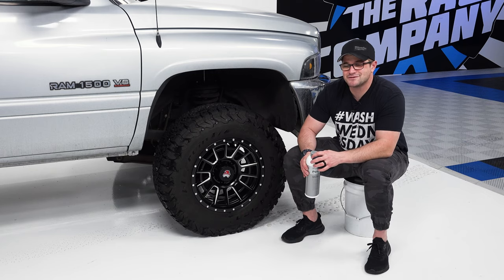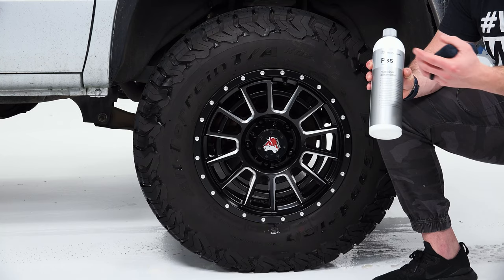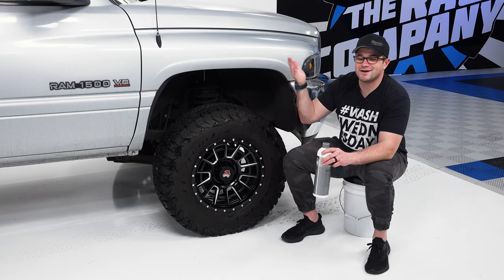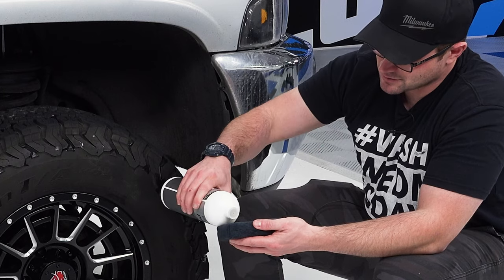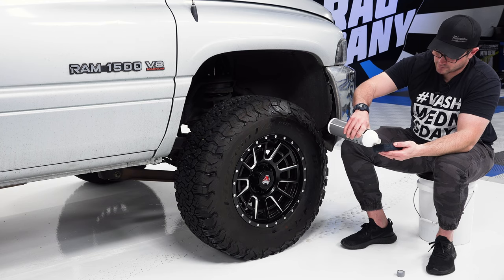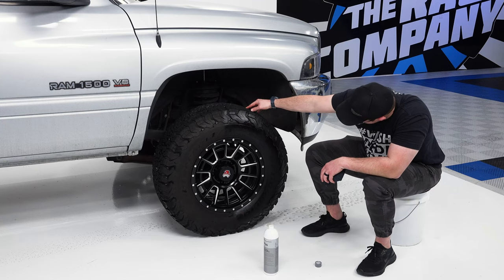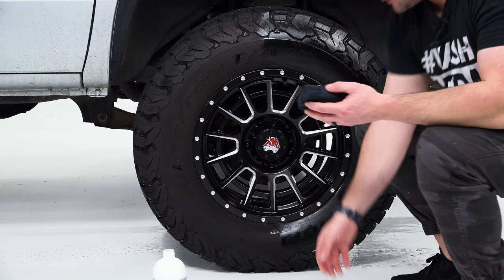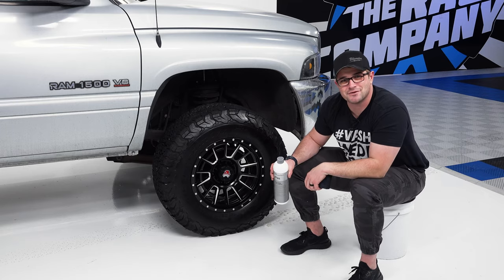This is DEFINITELY NOT your average Tire Dressing...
Koch Chemie Plast Star, (KCX PSS) is a silicone-free product meant to bring depth & shine back to your plastics & rubber. If you're used to typical, sling-prone tire dressings with a sloppy, gel-like consistency, KCX PSS offers a completely different experience. (And lasts longer, too!)

S H O W  I N F O:
Host: Anthony Fisher
Recorded by: Jimmy Wilkey
Edited by: Gabe Garcia